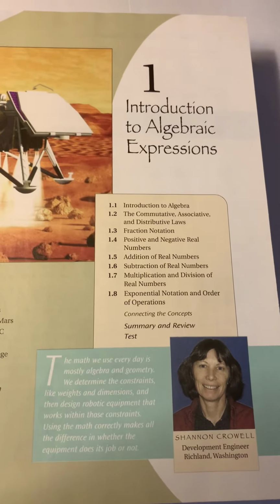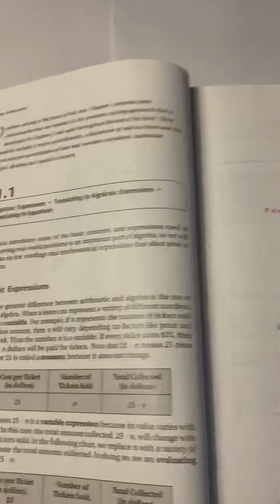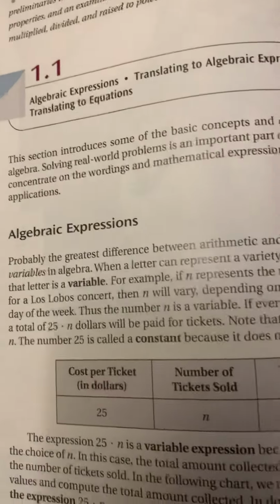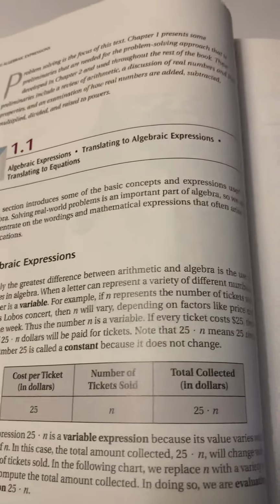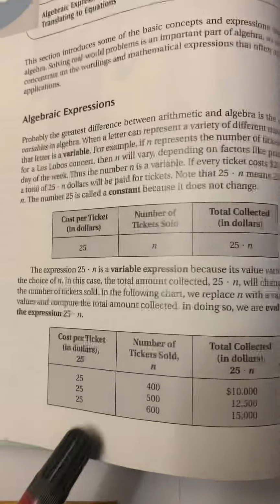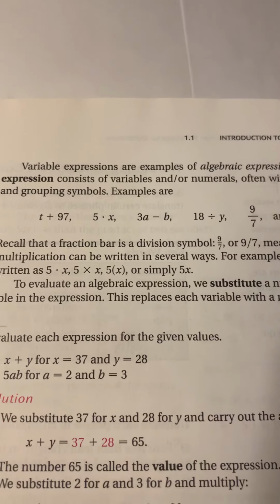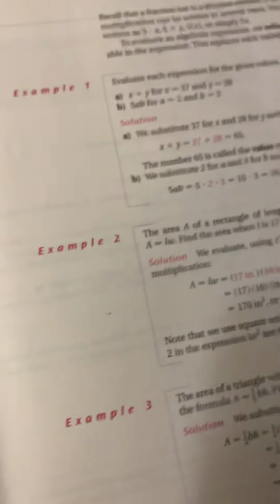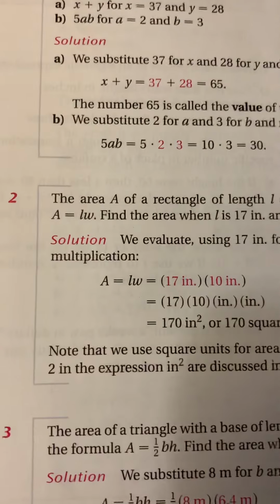Introduction To Algebra Walkthrough. Chapter 1 Section 1 (Part One)